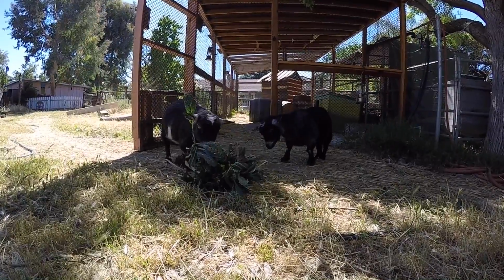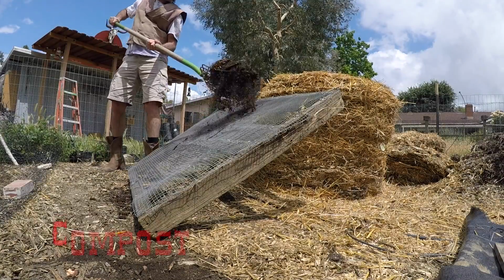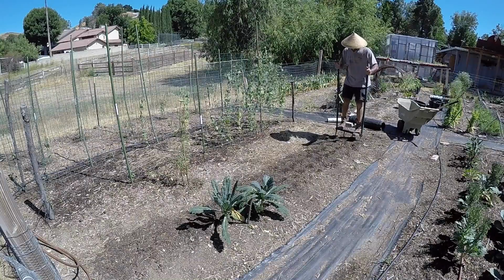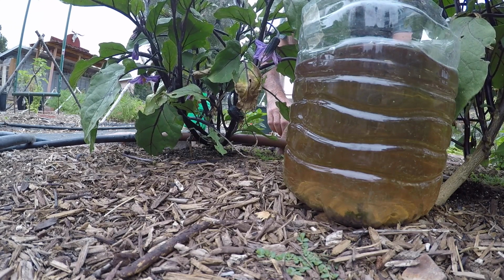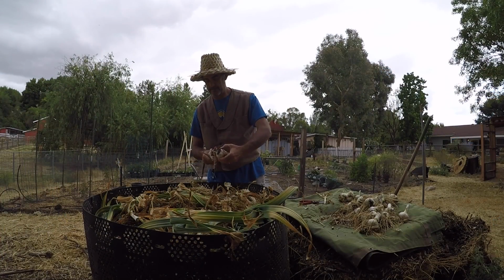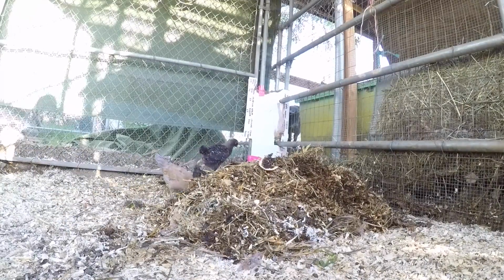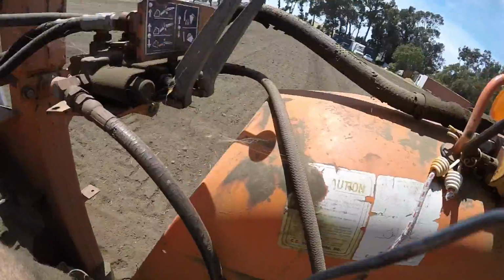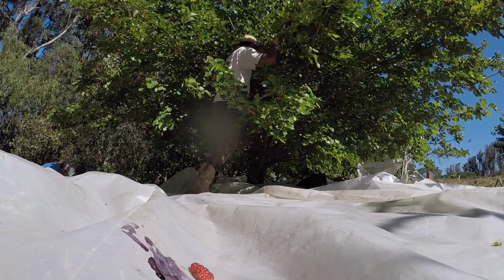The Greatest Spring Vegetable Garden Video @ Rancho Reiso 2017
Hi Friends. Welcome to another installment of our video journey sharing the joy of growing food. In this episode we talk story about the following:
1:43 Tomatomania
2:48 Transplanting tomato and pepper sprouts
4:26 Making Compost
7:19 Planting Tomatos
9:34 Planting Peppers
10:25 Lettuce Harvest
13:04 Radish Harvest
13:53 Other Harvests including Carrots, Beets, Peas and Garlic
16:53 Orange Blossom Harvest
17:43 Making Apricot Jam
18:48 Chicks
20:29 Introduction to Biodynamics
22:09 Volunteering at the Farm at Malibu
29:45 Food and Health

. . . and so much more. Enjoy!